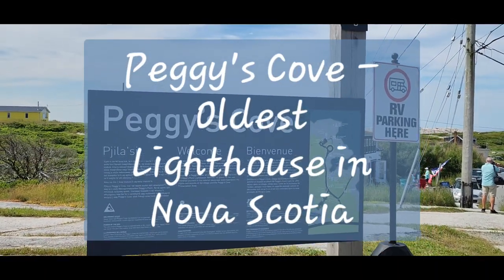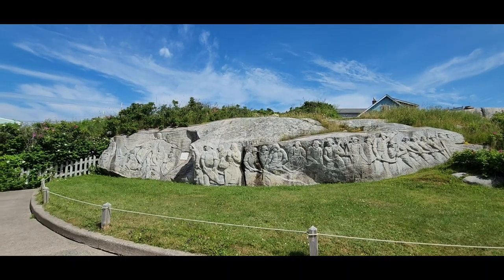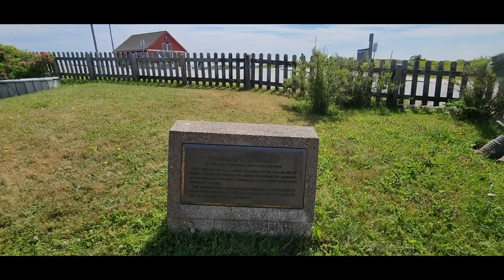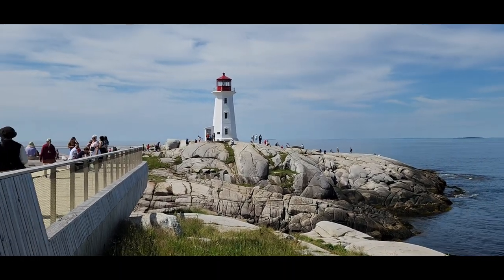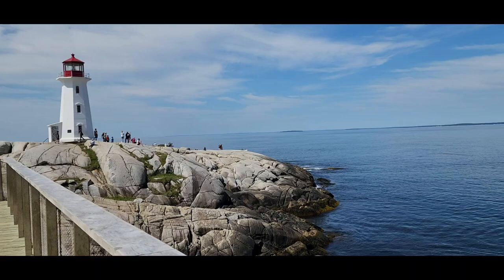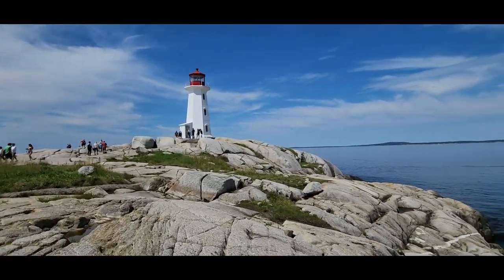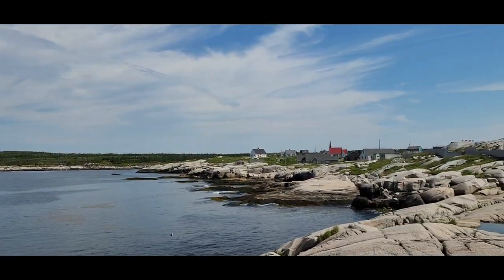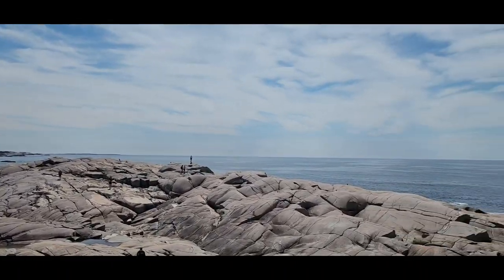Peggy's Cove - Oldest Lighthouse in Nova Scotia